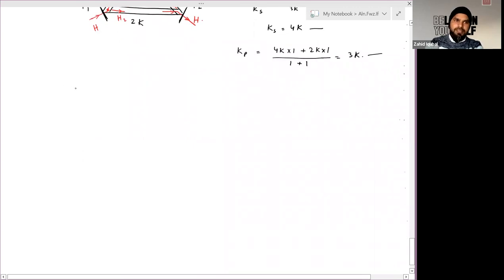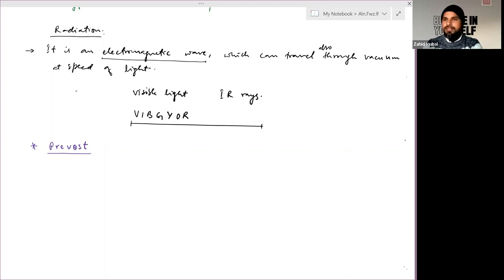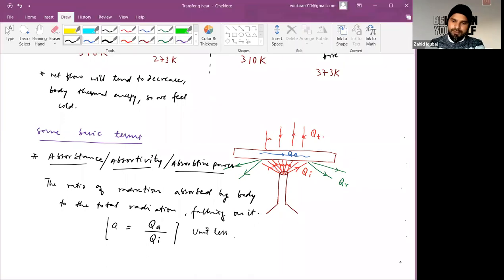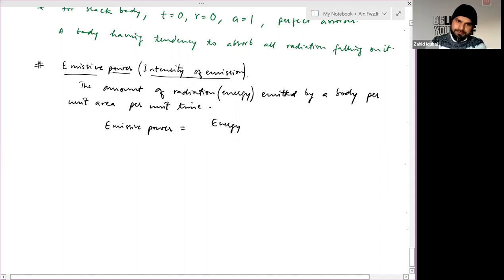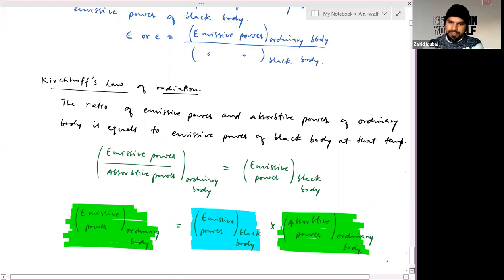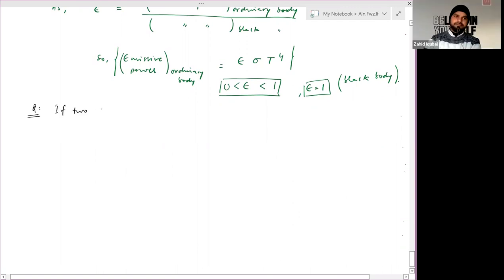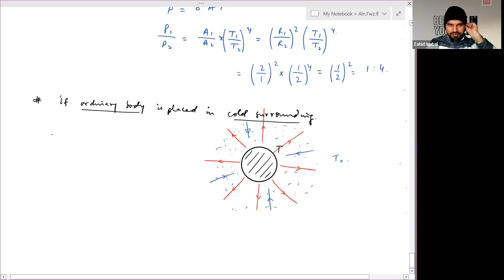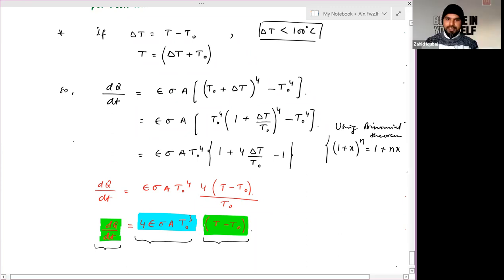Learnivio | Phy Lect IR Batch 29-01-2022.